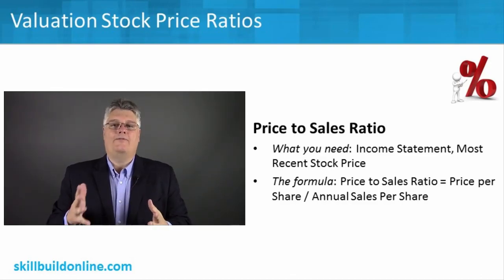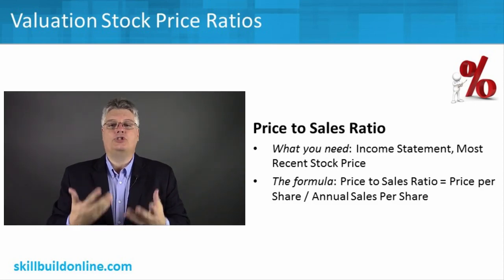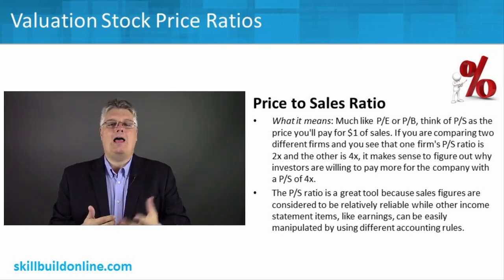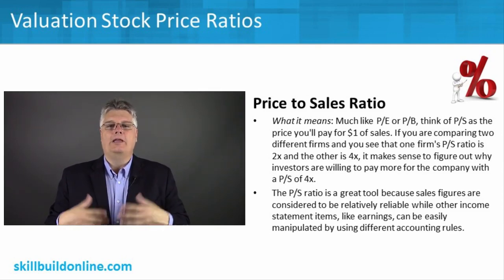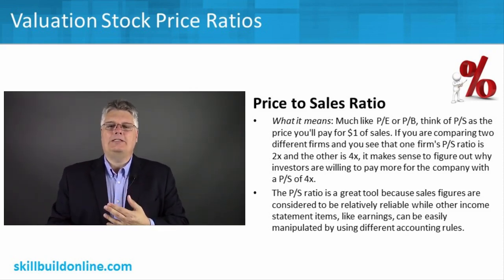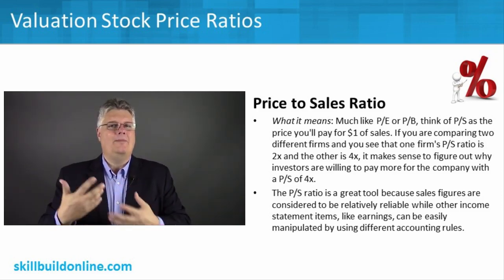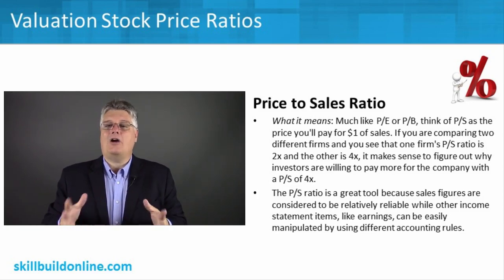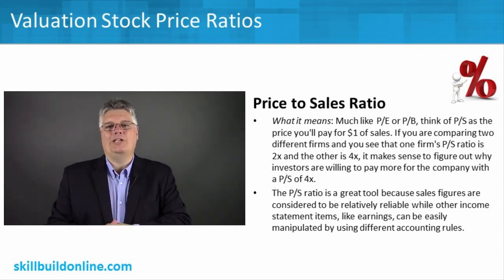Valuation Price To Sales PS Stocks in USA || Part 40